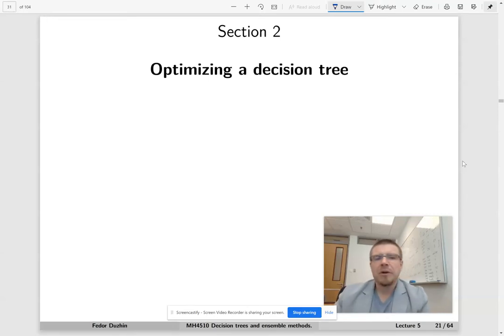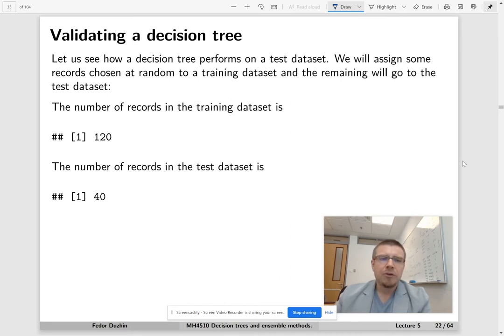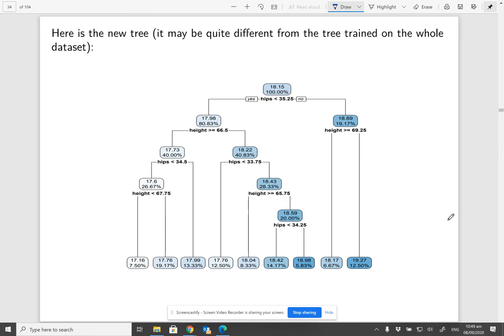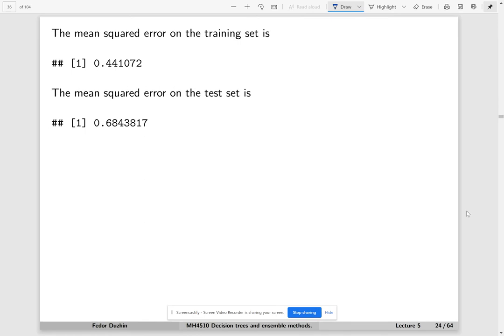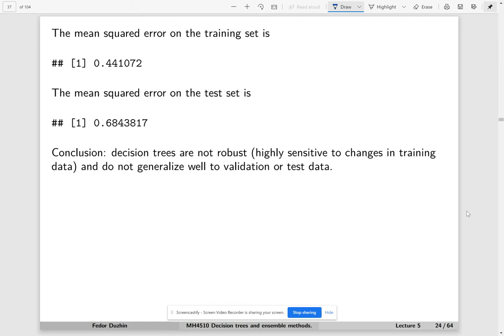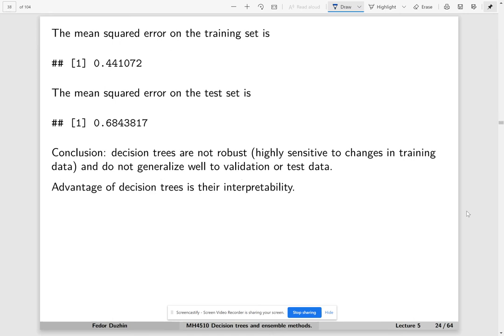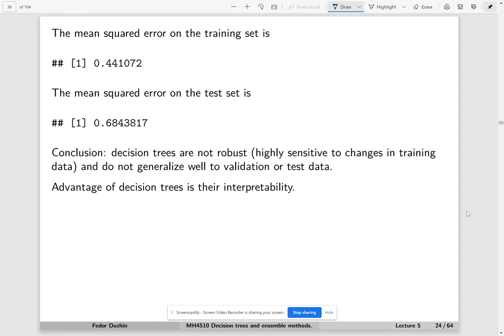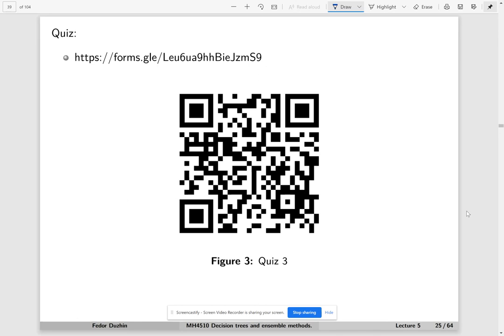MH4510 Lecture 5 part 3 - validating a regression tree